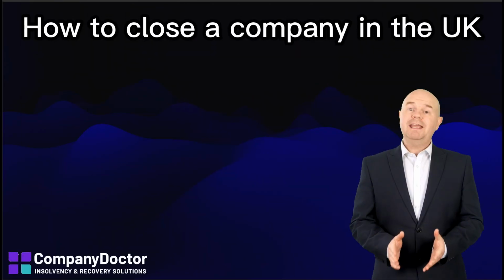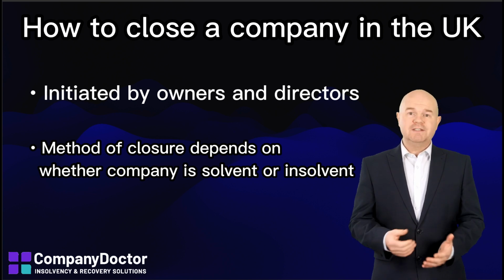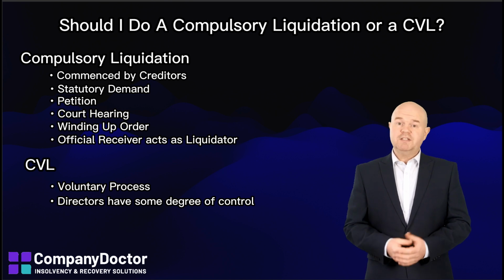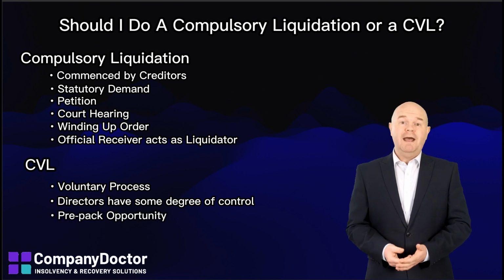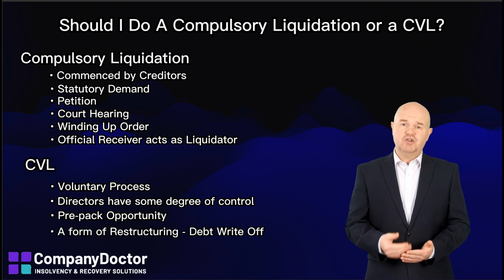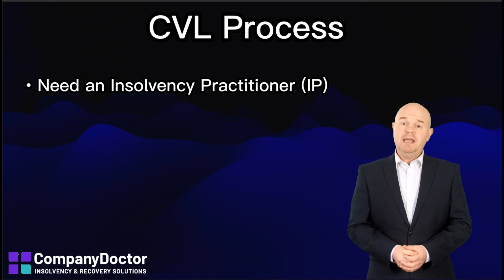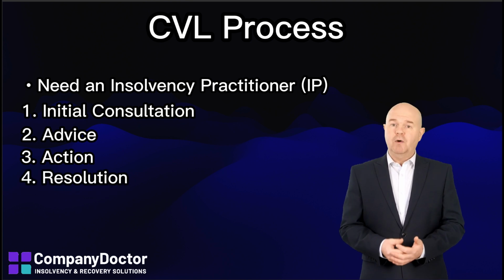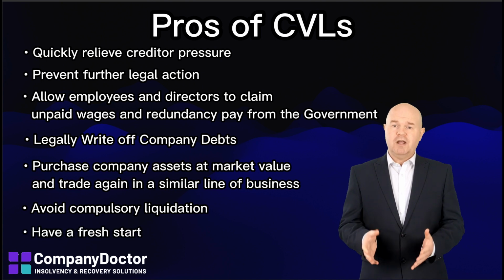How to Close a Company in the UK - how to close a UK limited company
Closing a company in the UK is instigated by the owners and directors.  Closure will ultimately result in the company being dissolved and “struck-off” the Register of Companies.

The way you close your company depends on whether it can pay its bills or not.  So the first thing to consider is, “Is my Company Solvent or Insolvent?”

If your company can pay all its debts in full, including interest, it is solvent; and the available closure procedure will be either:

• a Strike-off (also known as dissolution), or

• a Members’ Voluntary Liquidation

There are numerous issues that need to be carefully considered before embarking on either of these procedures, so we’ve prepared a separate video which you can view by clicking the following

Your company is insolvent if:

• it cannot pay its debts as they fall due, and/or

• the value of the company’s assets are less than its liabilities (ie the amounts owed to creditors)

If insolvent, the available closure procedure will be either:

• A Creditors’ Voluntary Liquidation (or CVL), or

• A Compulsory Liquidation

If Insolvent, should you do a Compulsory Liquidation or a CVL?

A compulsory liquidation is usually instigated by one or more creditors so directors have no control over the process which is largely creditor and court driven.

A statutory demand is issued, a petition served, and a court hearing date set at which the creditor will seek a compulsory winding up order.  The Official Receiver will be appointed as liquidator.

Many directors choose the CVL process as it’s voluntary so they have some degree of control.

Where there is a profitable underlying business, there may be an opportunity for directors to do what has become to be known as a “pre-pack”.  This is where a new business is set up to purchase the business and assets of the company at valuation.  Employees can be transferred if appropriate.

A CVL can therefore be a form of restructuring enabling debt to be written off.

So what is the CVL process?

Without going into too much detail, a qualified Insolvency Practitioner (or IP) is required.  The IP will facilitate the following:

1. An Initial Consultation
with the IP who will assess the financial situation and make an evaluation

2. Advice
verbal and written advice on options and potential solutions

3. Action
The IP will arrange all paperwork for the requisite directors, creditors and shareholders meetings to be convened

4. Resolution
The IP will be appointed as liquidator and will execute an agreed strategy

With a CVL you can:

• Quickly relieve creditor pressure
• Prevent further legal action
• Allow employees and directors to claim unpaid wages and redundancy pay from the Government
• Legally write off company debts
• Purchase company assets at market value and trade again in a similar line of business
• Avoid compulsory liquidation
• Have a fresh start

Here at Company Doctor, our insolvency practitioner is licensed by the Insolvency Practitioners Association and, with decades of experience, can offer you the expertise and guidance you need to assist you through the liquidation process.

Take advantage of a free, no obligation, confidential, direct chat with our Insolvency Practitioner.

Give us a call today on 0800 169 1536 or visit our for more information.
00:00 Introduction
00:27 What if my company is Solvent?
00:53 What if my Company is Insolvent?
01:17 Compulsory Liquidation
01:46 Creditors Voluntary Liquidation (CVL)
02:20 CVL Process
03:01 Pros of CVLs
03:25 Contact Us